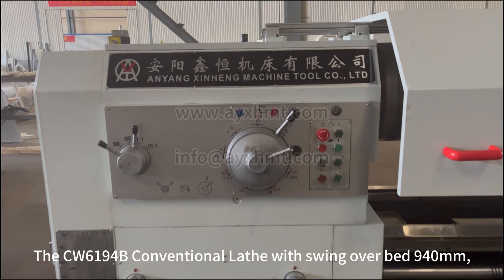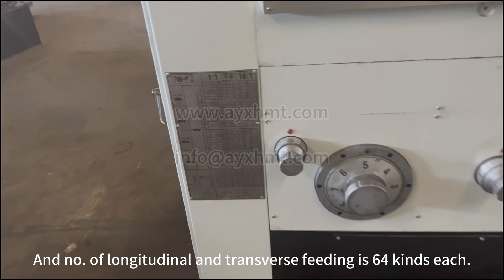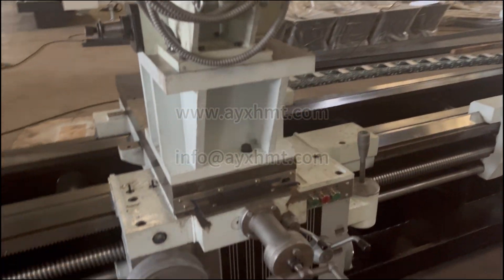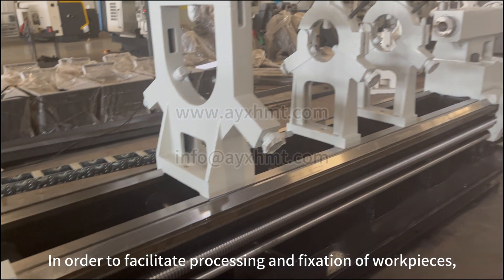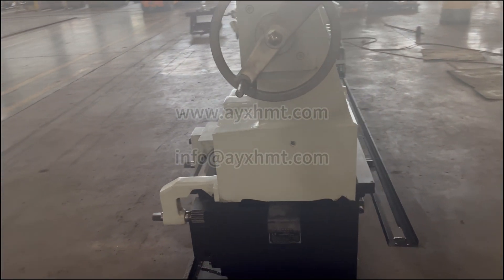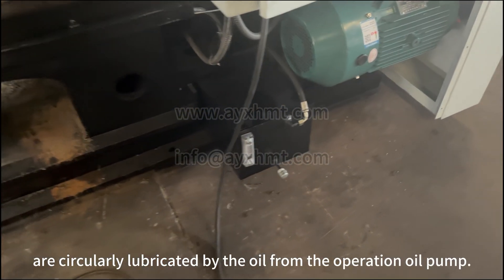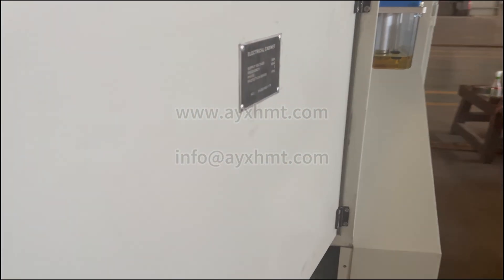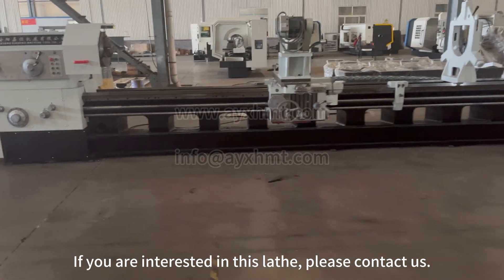CW6194B Conventional lathe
The CW6194B Conventional Lathe with swing over bed 940mm, the length of workpiece is 6000mm, maximum loading 1500kg. This lathe is a gap bed conventional lathe, the swing diameter in gap is bigger than swing diameter over bed, the processing range is improved, which is mainly used for all kinds of turning works.The lathe has the advantages of large power and high rigidity.